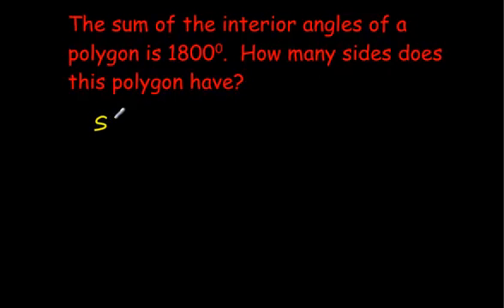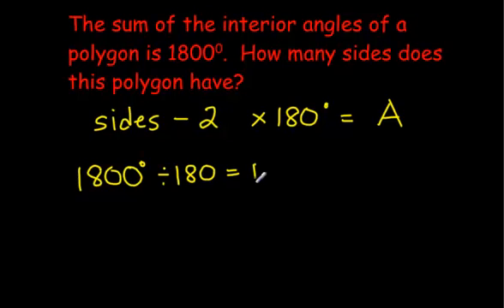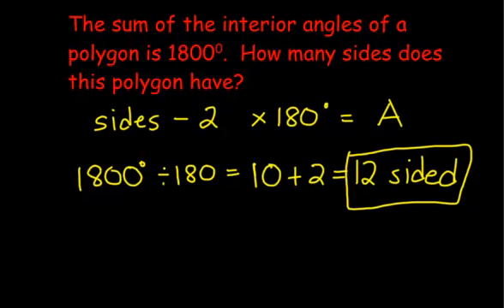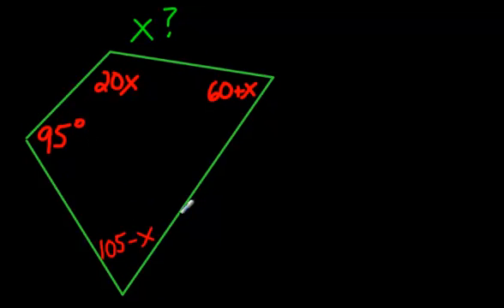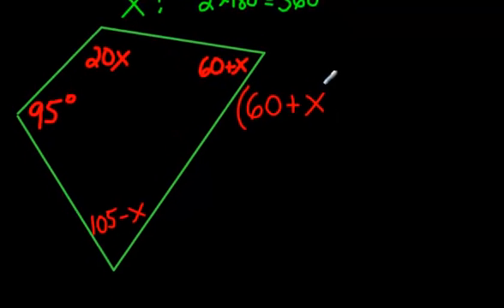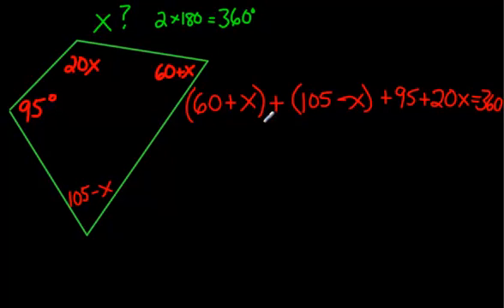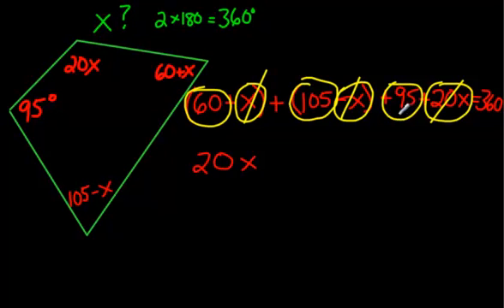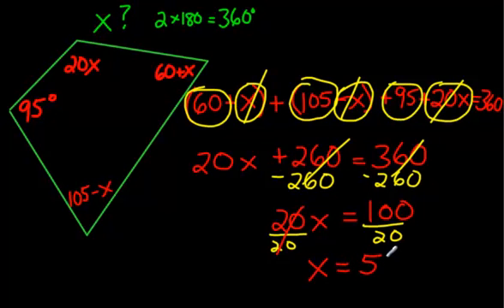Algebra and Angles Combined in Some Questions